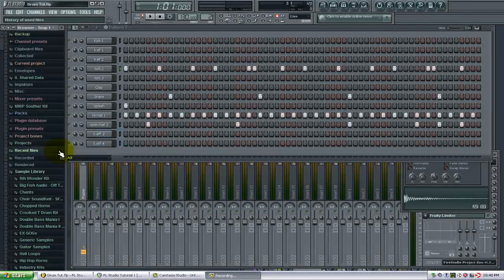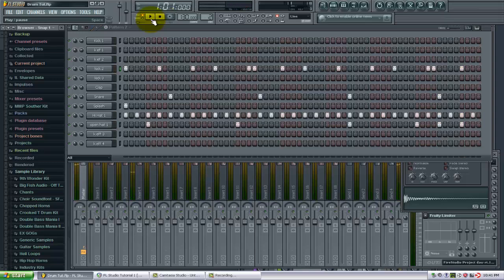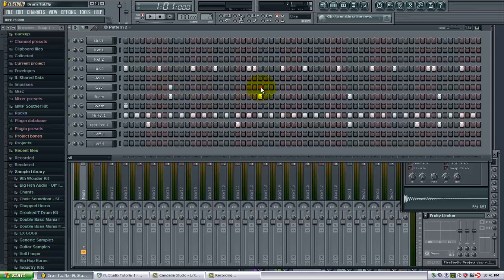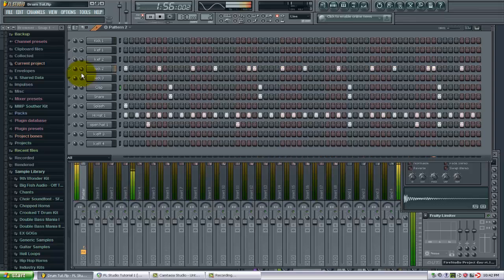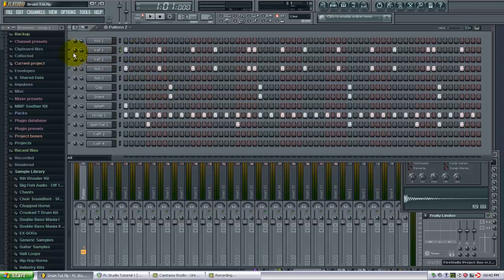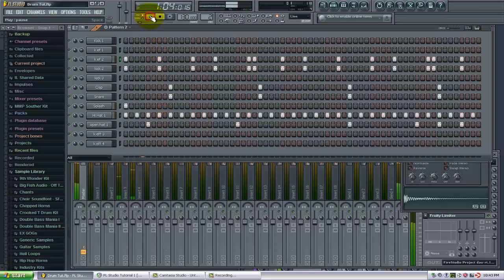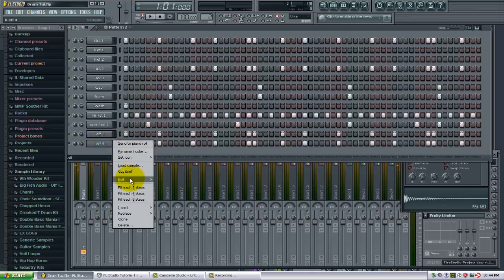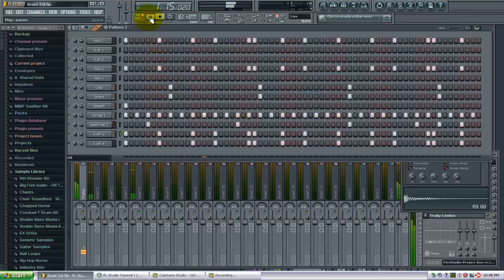Stacking drums for better sounds in FL Studio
In this tutorial we will demonstrate the value of stacking drum samples to achieve better sounding samples. In this tutorial we focus on the kick drum and snare. Stacking drum samples can add a new dynamic to your sample library. It allows you to add depth to your samples.